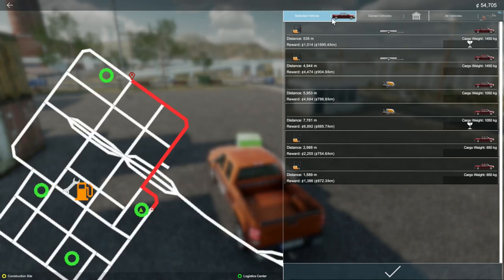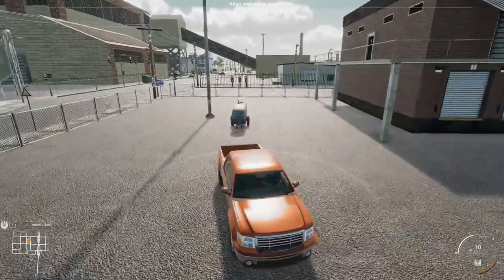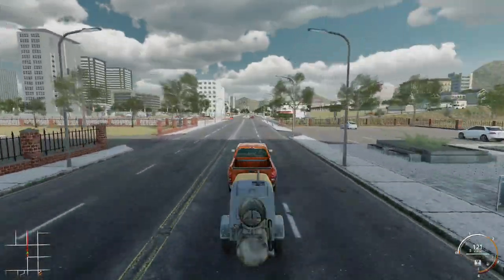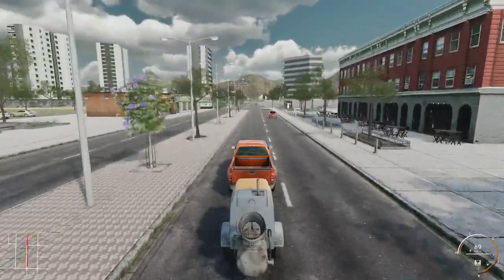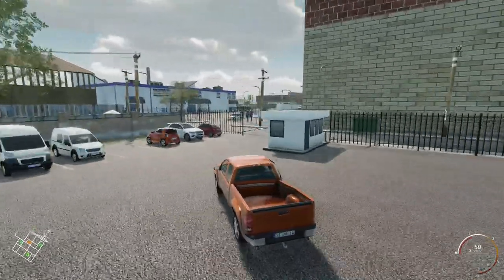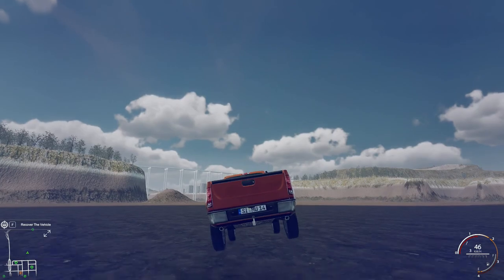Truck & Logistics Simulator - Episode 35 Big Spring Update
Truck & Logistics Simulator was released on Steam in June 2020.  My continued adventures.

Episode 35, work in progress, big spring update